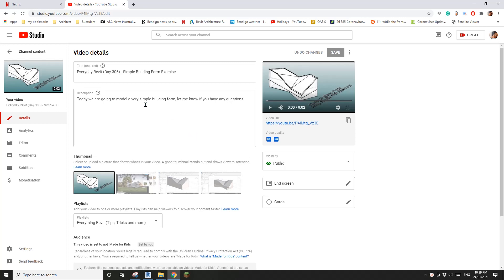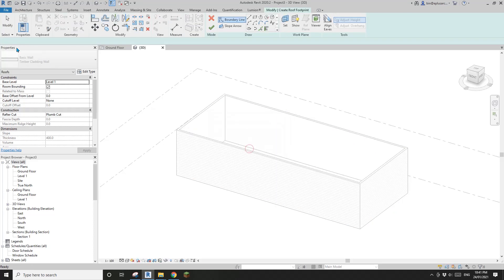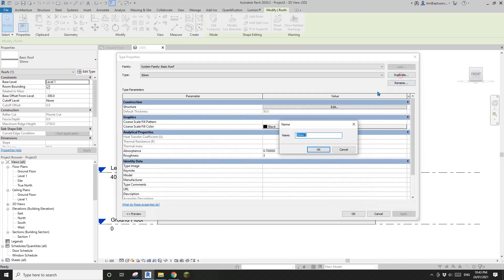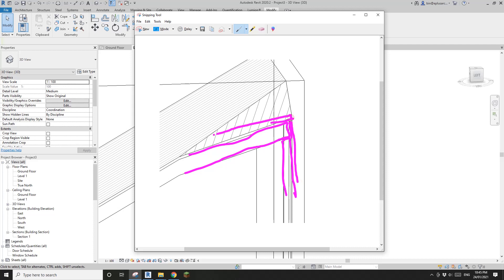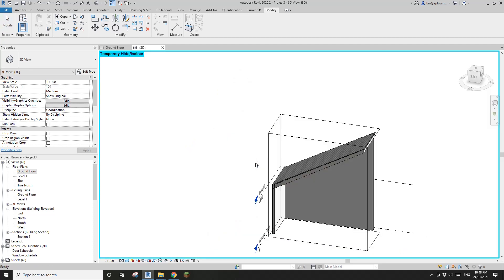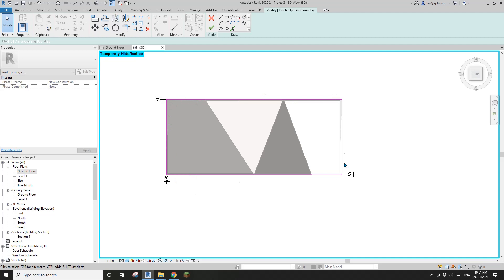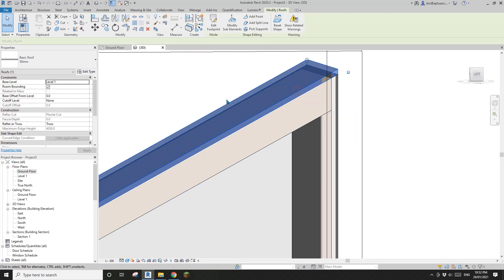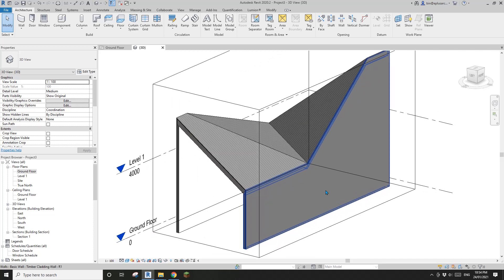Everyday Revit (Day 312) - Re-config of the wall and roof in exercise 306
As I said before, this video is more about showing you what we can do with all the different tools, such as Attach Top (on multiple elements), Vertical Opening, etc.
We all know that there are no certain ways to model stuff in Revit, but knowing more tools and knowing how to use them will definitely benefit you.
Again, please let me know if you have questions, and feel free to downvote if you don't like. :)